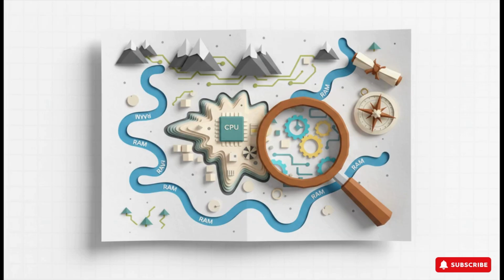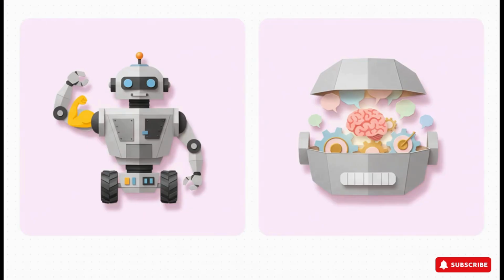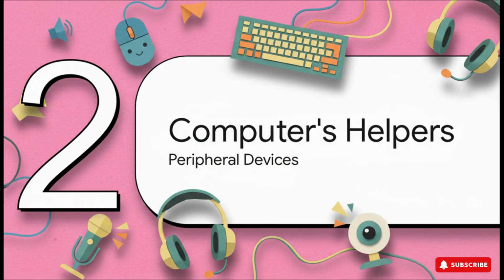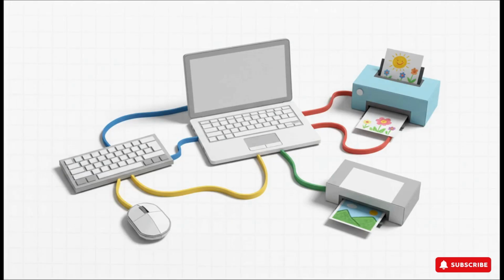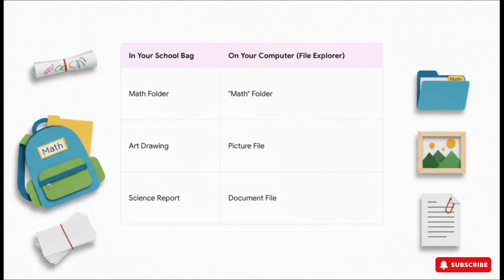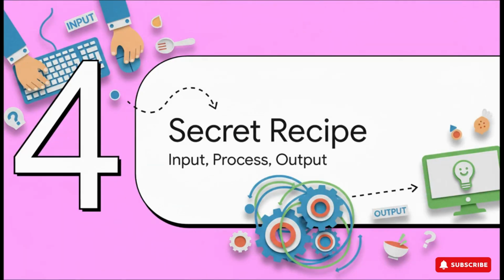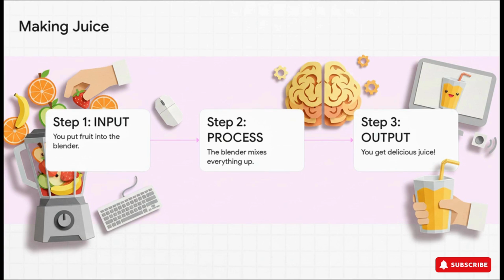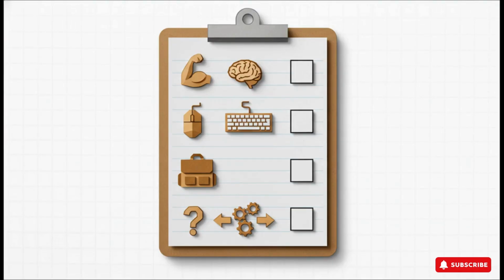Your Computer Adventure! | Fun ICT Lesson for Grade 4 Kids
Welcome to Your Computer Adventure! — the perfect ICT lesson for Grade 4 kids!
In this fun and easy-to-understand video, students explore the exciting world of computers, learn how they work, and discover why technology is an important part of everyday life. Designed for primary-level learners, this lesson makes ICT simple, enjoyable, and interactive.

Basic computer parts and their functions

How we use computers at home and school

Safe and responsible use of technology

Fun examples to help kids understand computer concepts

This video is aligned with Grade 4 ICT curriculum goals and is perfect for:
✔ Classroom teaching
✔ Homework and review
✔ Online learning
✔ Homeschooling
✔ ICT beginners

✨ Help your child or students grow confident using computers with this friendly learning adventure!